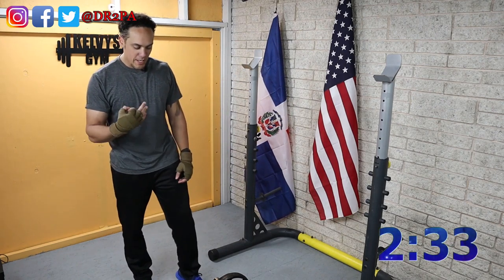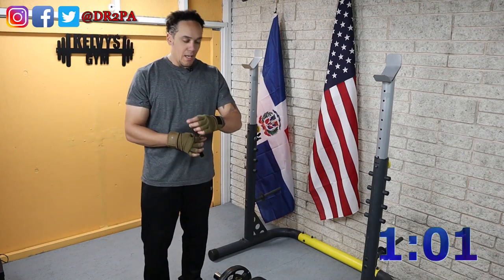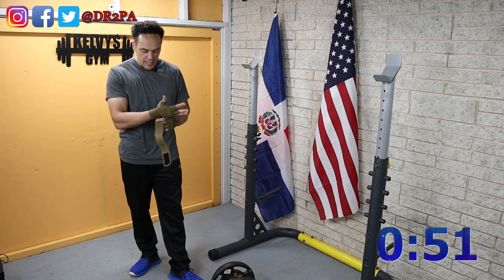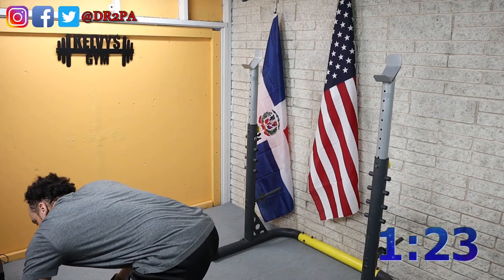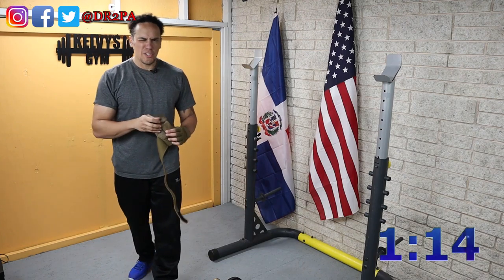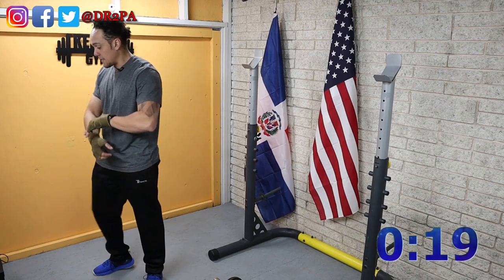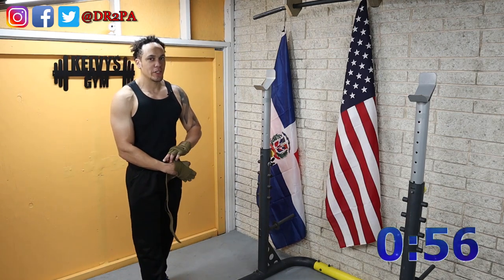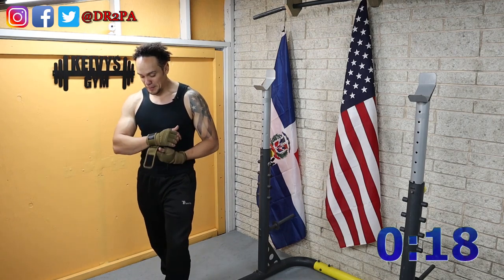Day 173 | 300 Days Fitness Challenge